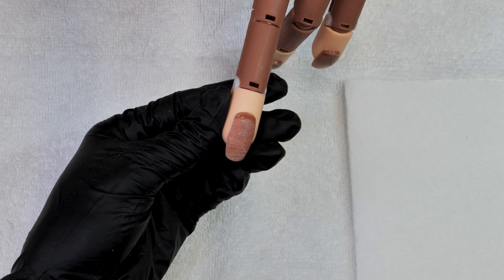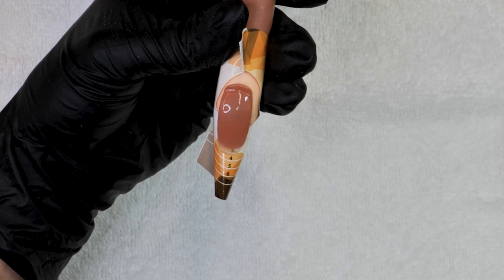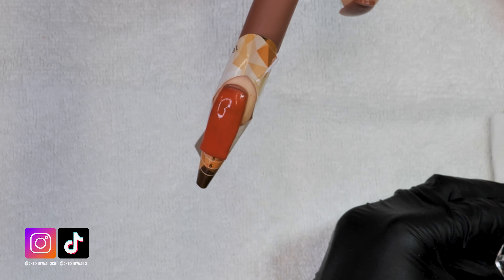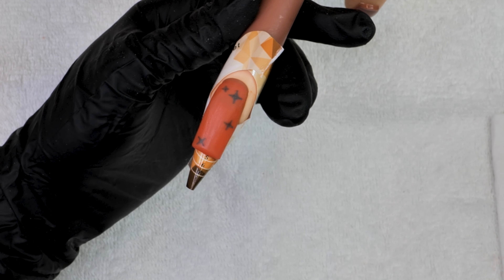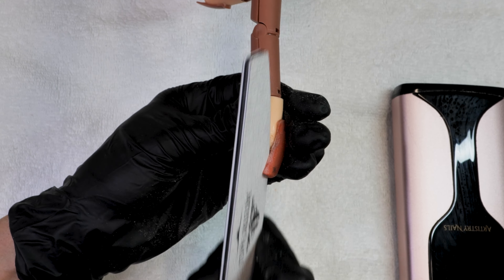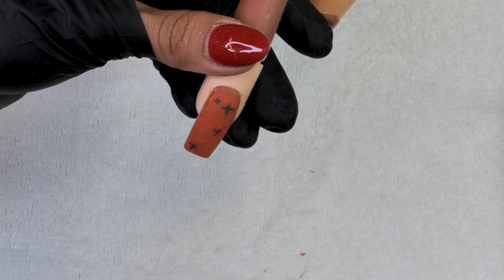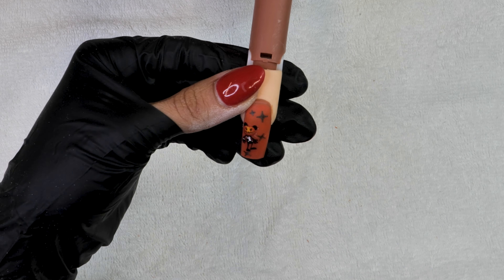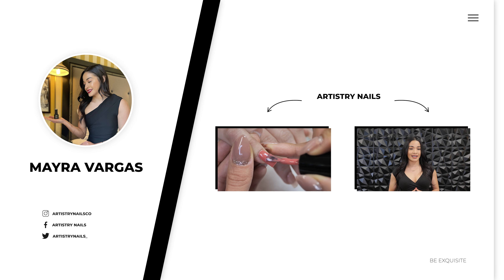Simple Halloween Nail Tutorial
I can’t wait to keep creating videos for you all.

Calling All Aspiring Nail Artists!
Unlock Your Nail Tech Potential and Enroll in our Bilingual Artistry Nails Beginners' Online Course!

Master the fundamentals of Acrylic Nails & learn from 15 Years of hands on salon ownership experience to nail Anatomy and marketing.

Only $299.99

Products Used:

LED Nail Lamp
Fine (180) Sanding Bands
100/80 Square Grit File
#16 Kolinsky Brush
Buffers
Artistry Nails Portable Drill
#28 Summer Breeze
Star Glitters